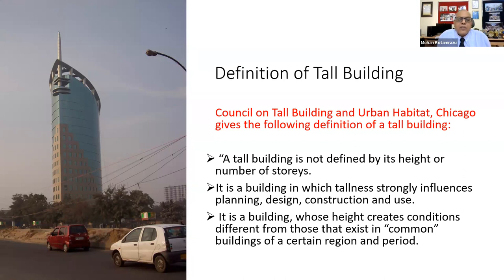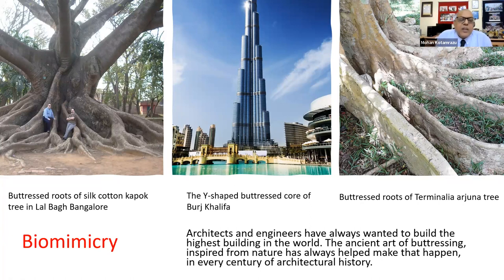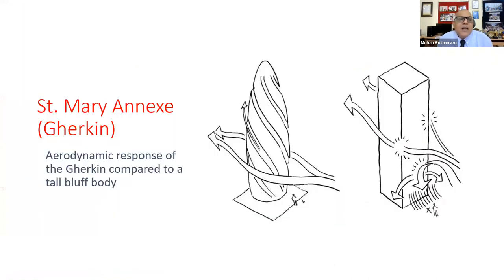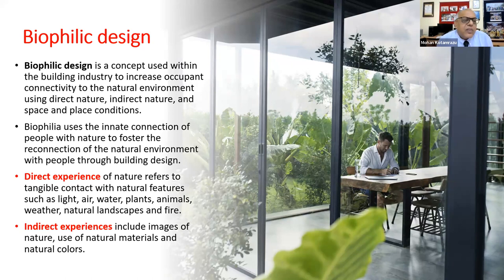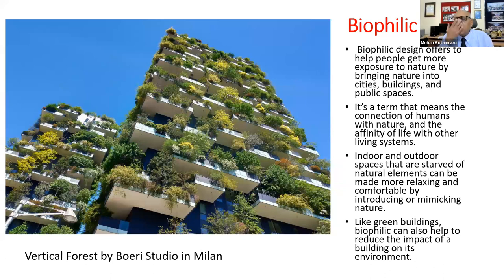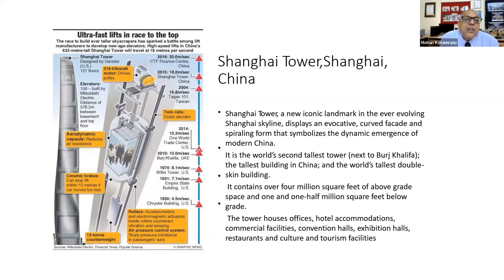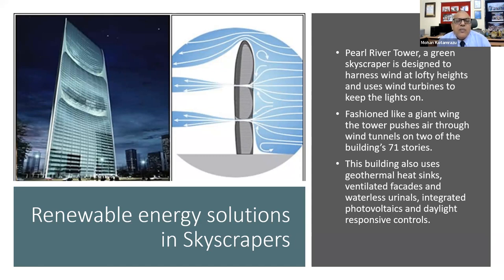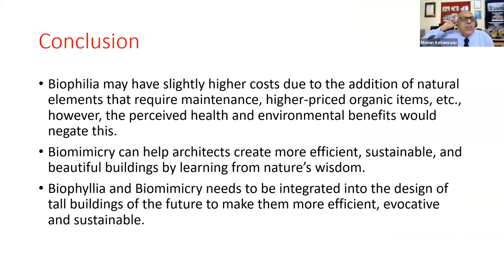K. MOHAN | Senior Professor | Guest Lecture | 16th Aug 2023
Guest Speaker Profile,
K. Mohan is an Architect and Senior Professor at GITAM (Vizag).
K. Mohan started his teaching career at Andhra University and has 11 years of experience in GITAM.
His lecture was about BIOMIMICRY and BIOPHILIC Architecture; he gave us an idea of how animals and birds in nature design their habitat and how that can be incorporated into the design. For example- the Red Ovenbird nest- Made of clay and mud; these nests protect the Red Ovenbirds from predators if abandoned. They’re used as a new home from predators, and if left, they’re used as a new home for other birds.
His presentation discusses re-using material and how it can be used in design. He gave an excellent, thought-provoking presentation.

GSoA Guest Lecture | 16th AUG 2023 | 10 AM- 12:00 PM